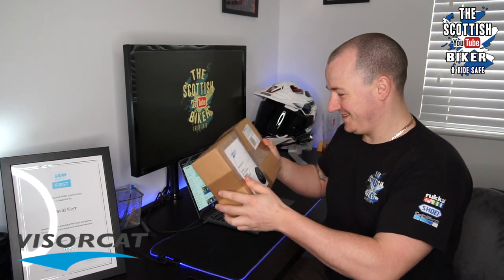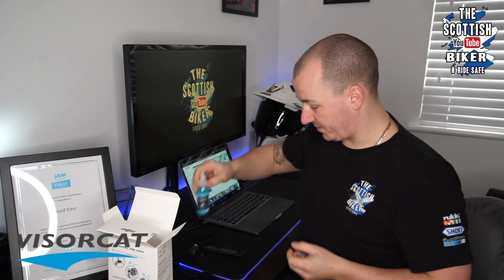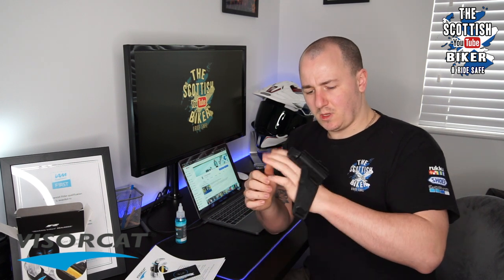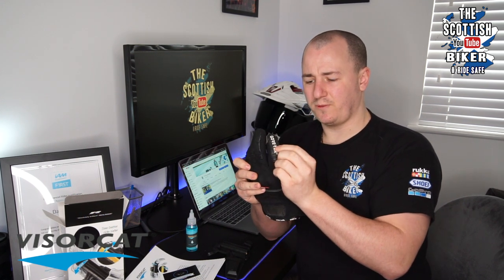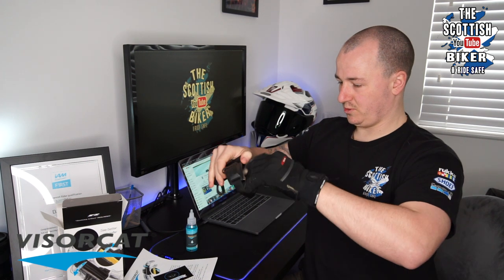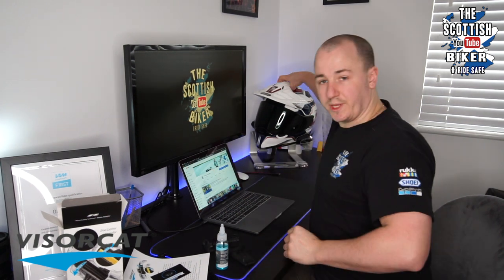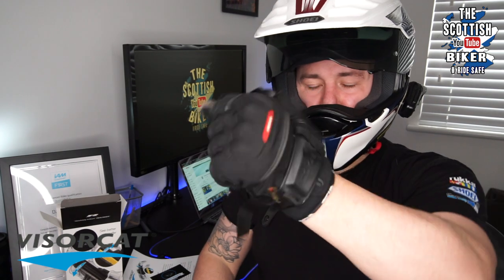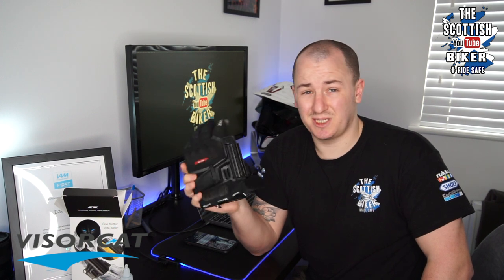Tech Corner - Review of the Visorcat "wash wipe as you ride" Part 1 of 2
Hello folks , hope you are all keeping safe with this CORONA VIRUS, I have teamed up with Visorcat to do a review on their product that they have very kindly sent me.

Please visit
to purchase one of these for yourself.

Part 2 will be be reviewing it in the real world when we are allowed out to play and I am not recovering from an operation.

The kit I use is

Rukka Arma T
Shoei Neotec - with Chrome Visor and Packtalk Bold / or Shoei Hornet ADV
Daytona GTX boots
Rukka Gloves
Richa Winter Gloves

I'm now on Instagram Join me @thescottishbiker

GoPro HD Hero 4 cockpit camera
Drift Ghost X helmet Camera
Sony A7iii 16-35 f4 lens
Boya boom mic
Drift Lavalier microphone for in helmet audio
Final Cut Pro on the MacBook